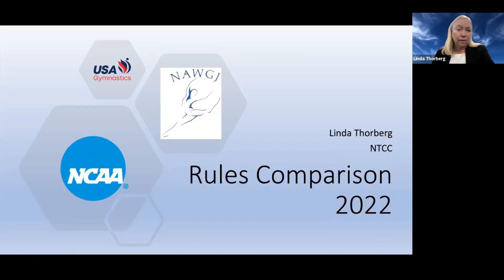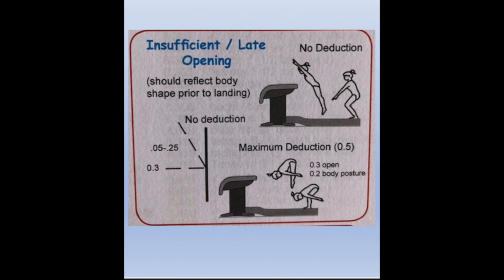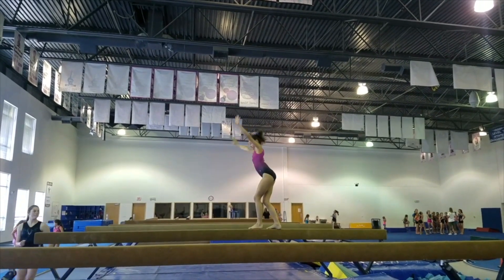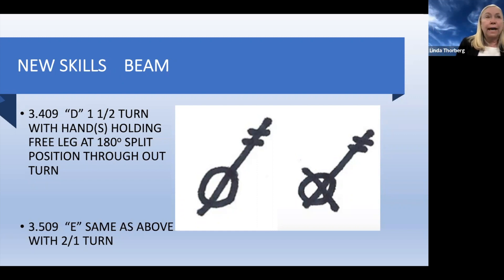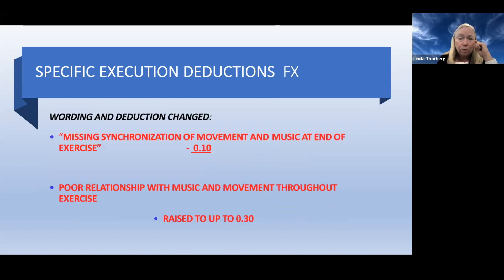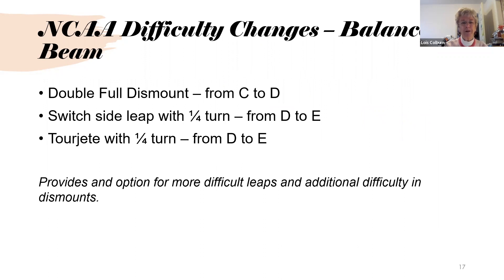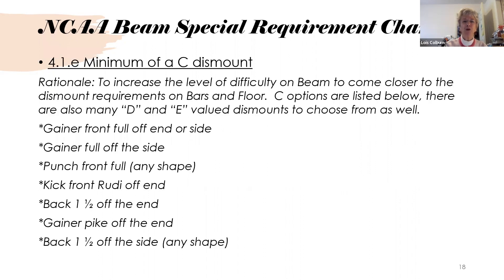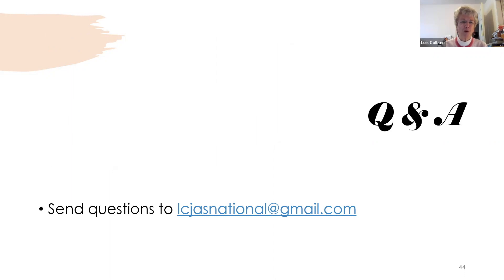NCAA Rules Review for the 2022-23 Season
This video provides an overview of some of the USAG rules that apply to collegiate gymnastics with an emphasis on the changes that were made in the 2022-26 Code of Points.  In addition,  an overview of the Rules Modifications for college is provided, also with an emphasis on the changes made for the 2023 seasons.  Linda Thorberg and Lois Colburn are the presenters.